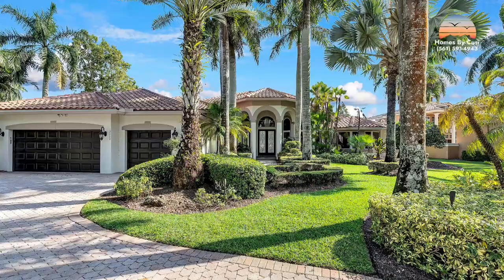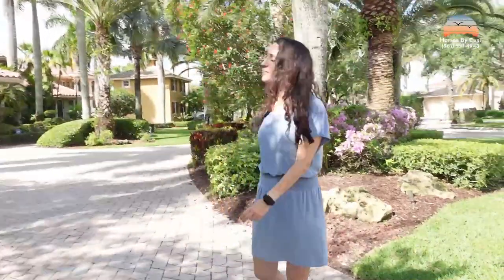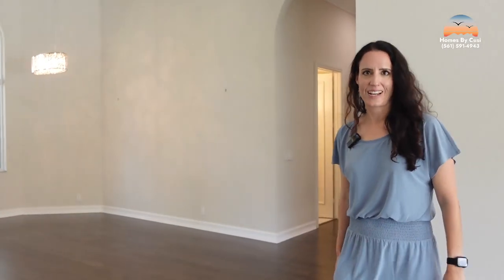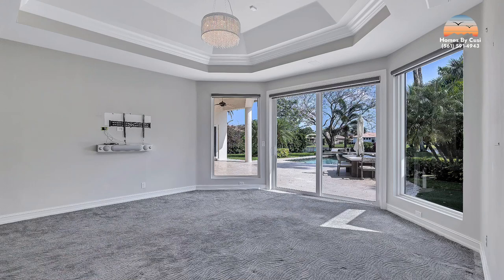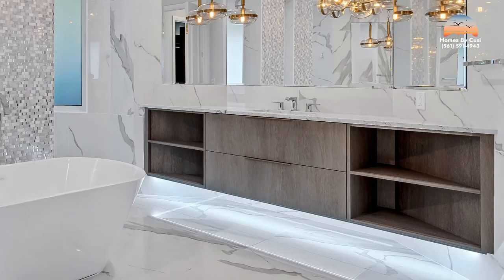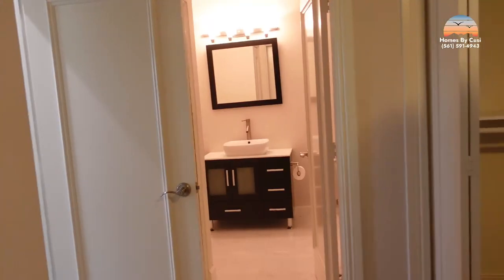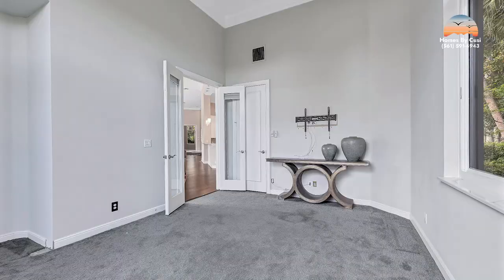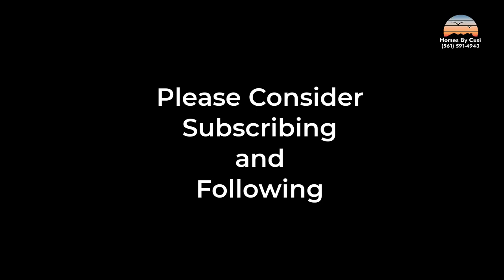What $9,000/Month Gets You in Heron Bay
🤗 We hope that you enjoyed this home tour VLOG style home tour video! If you'd like more information then check out the many links in this description and of course, you can call or text us anytime. We're friendly!

00:00 - Intro
0:19  - Where's Marisa?
0:43 - Surprising Stephen Michaud
0:54  - Stalling for Marisa
1:19  - She's Ready!! The Front
1:47 - Double Security
2:49 - Triple Split Plan
3:09  - The Mess Up Explanation
3:46 - Office and Primary Suite
6:09 - Secondary Beds & Baths
7:05 - The Kitchen
8:17 - Breakfast Nook
8:26 - Family/TV Room
8:33 - Game Room/Bedroom 5
8:56 - Stephen Working Hard
8:59 - The Patio, Pool, Yard, Lake, Outdoor Kitchen
9:42 - Adios!

Denise Leckey
Stephen Michaud
Walton Pierre
Lee Montgomery
Colin Leid
Cody Peck
Jennifer Konikoff
Jae Ashley Arthur
Kenna Cusimano
Janen Ojeda

Chris Cusimano
Lic 3150469
7280 W. Palmetto Park Rd, Suite 110